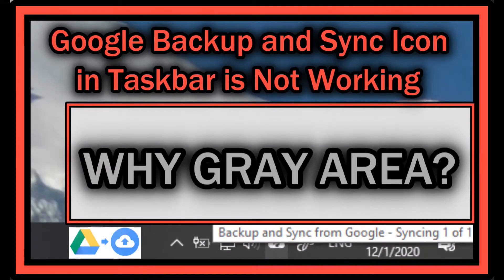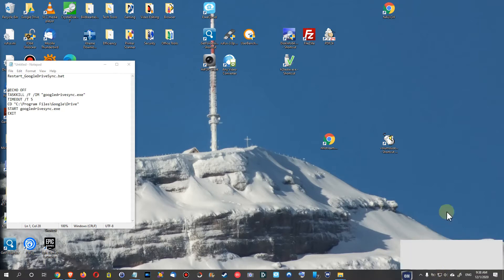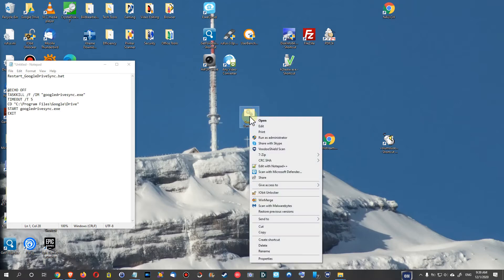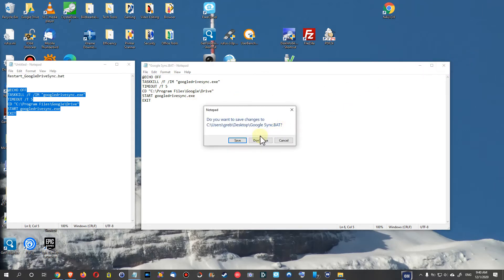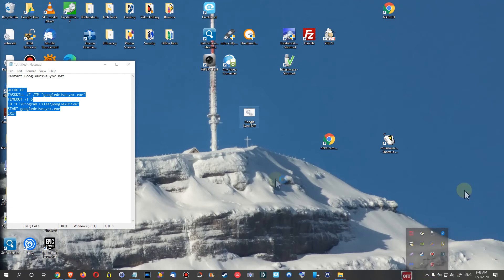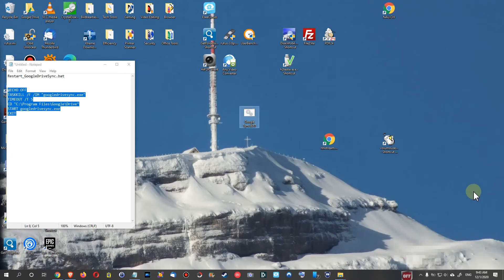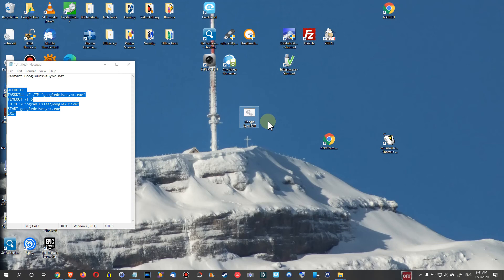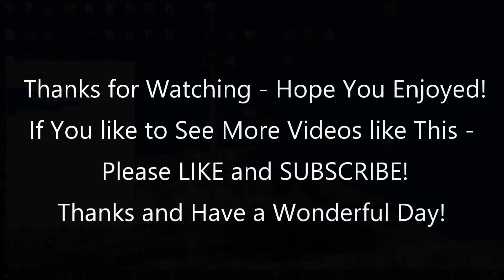Google Backup and Sync Icon in Taskbar is Not Working (Just Showing Gray Area) - How To Solve?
The Google Backup and Sync can be used to keep your local backup of the Google Drive and the cloud data in sync and usually it works reliable, but some people are complaining about not being able to access the settings any more and only presented a gray area and this also happened to me now. So this is how to solve this problem. Watch and see!

If you want to uninstall / delete and re-install - here's the link to the Backup and Sync

And here as promised the code you need to copy/paste into the "Restart_GoogleDriveSync.bat" text file (6 lines only!)

@ECHO OFF
TASKKILL /F /IM "googledrivesync.exe"
TIMEOUT /T 5
CD "C:\Program Files\Google\Drive"
START googledrivesync.exe
EXIT

You can use any file name, but it must have the ending ".BAT". Also make sure you double-check if the path is correct!